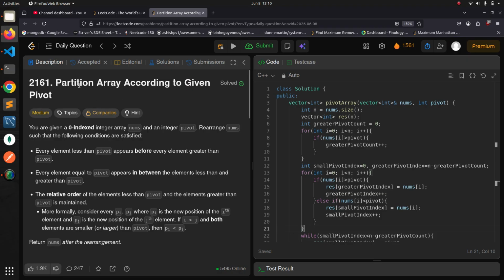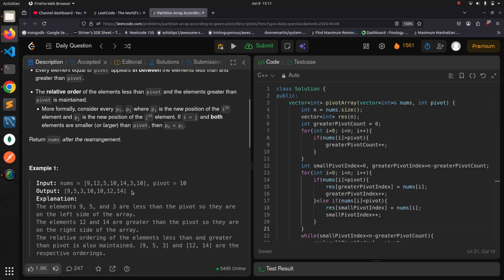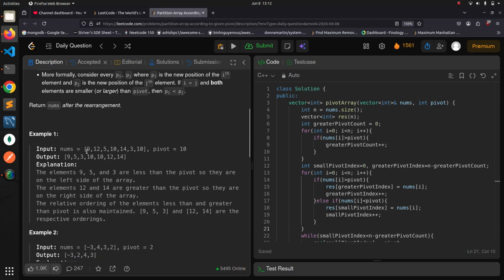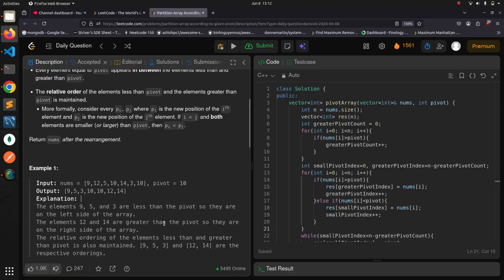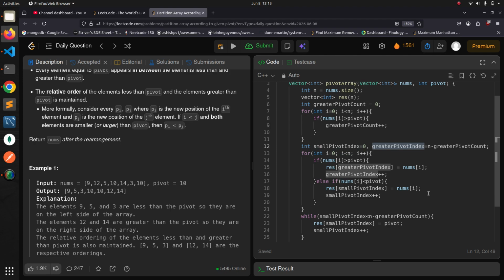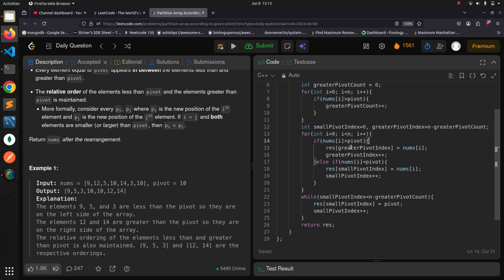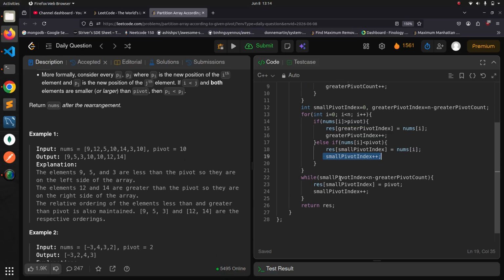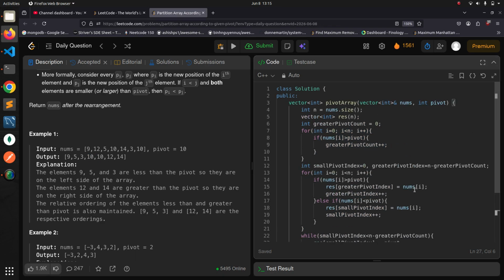Leetcode 2161 | Partition Array According to Given Pivot